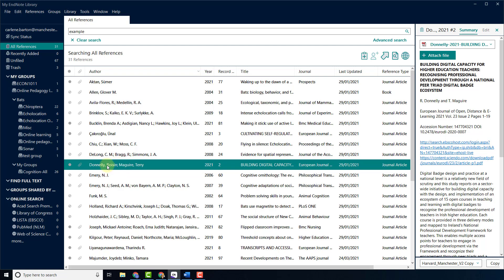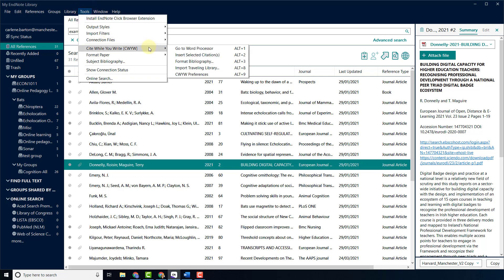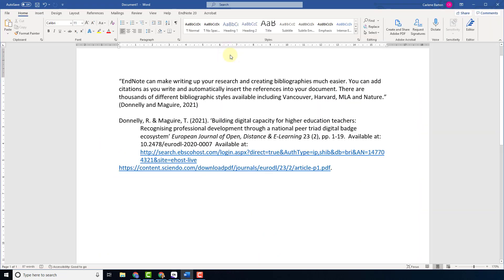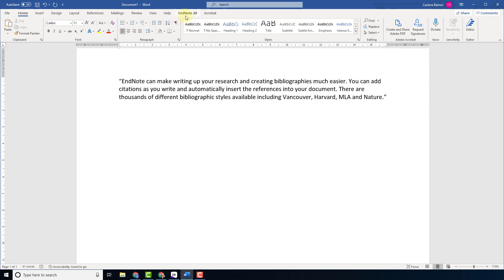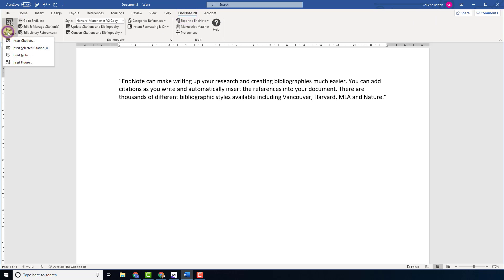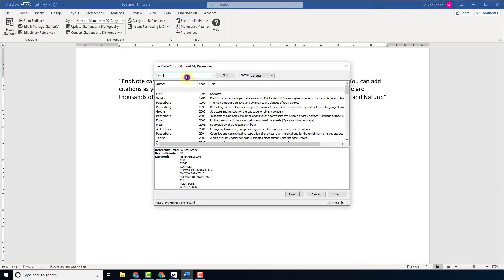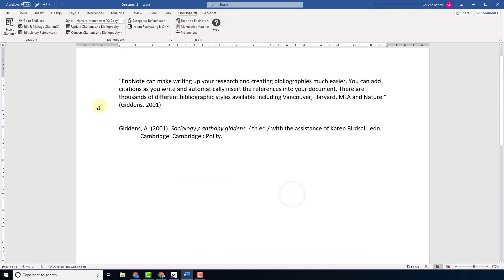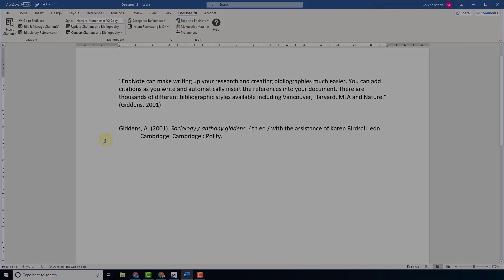Inserting citations using CWYW in EndNote 20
This demonstration uses Microsoft Word 365 on a Windows operating system in conjuntion with EndNote version 20.